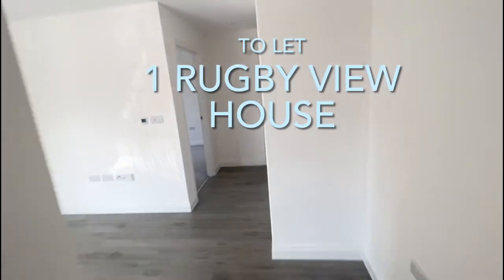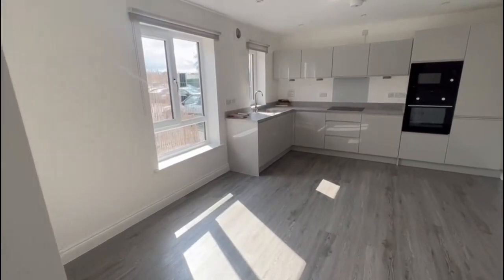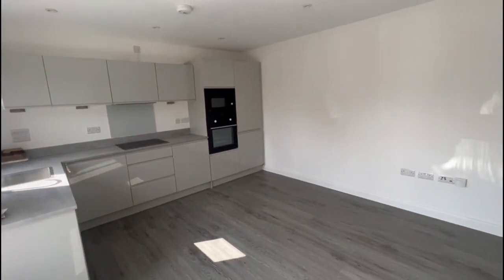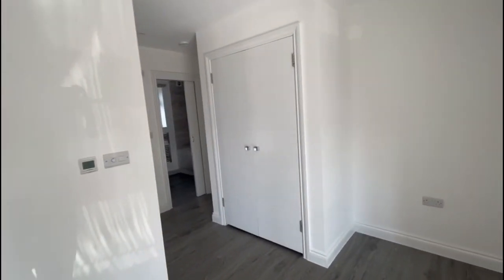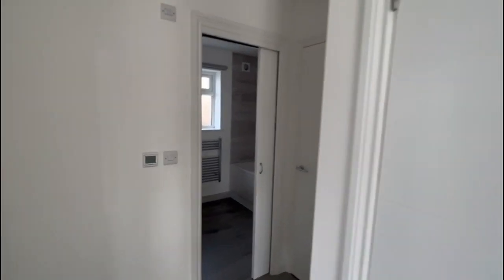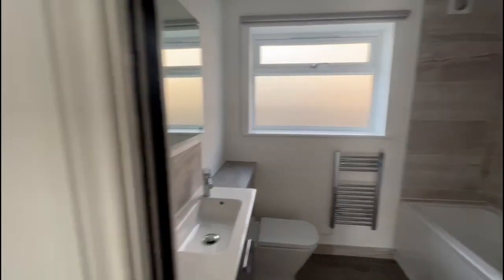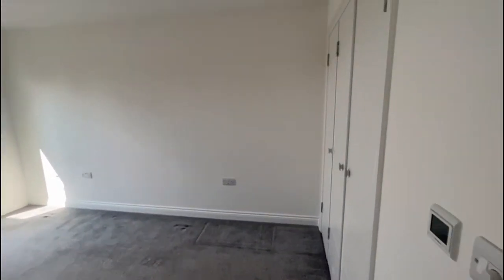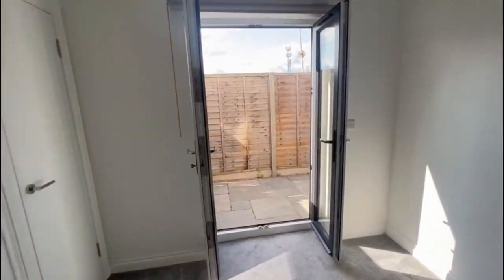To Let, 1 Rugby View House